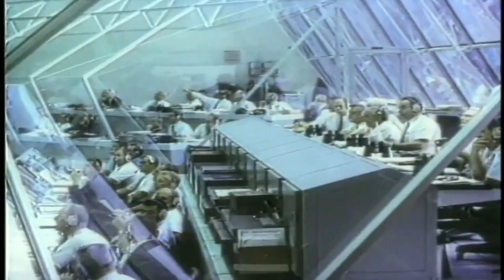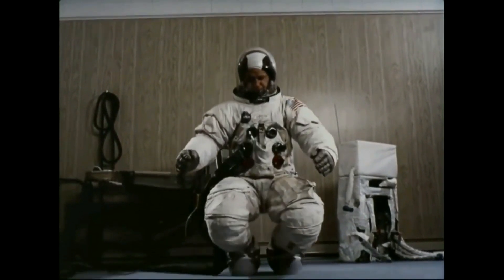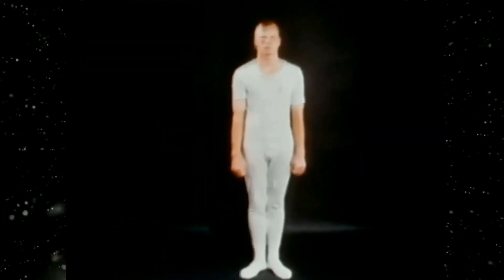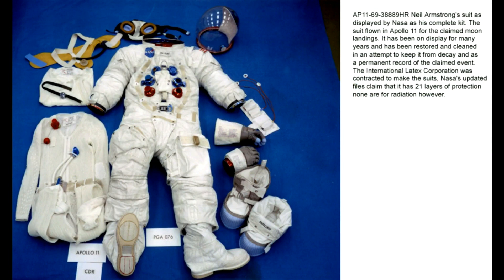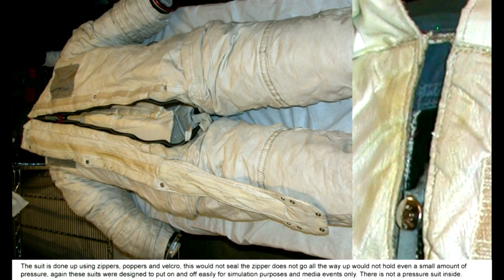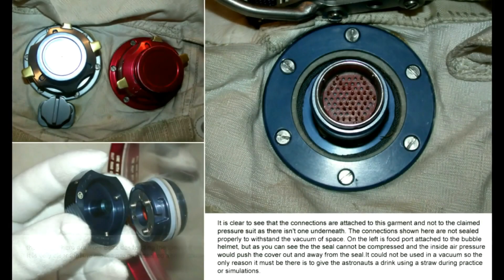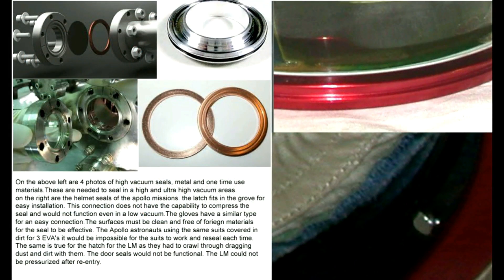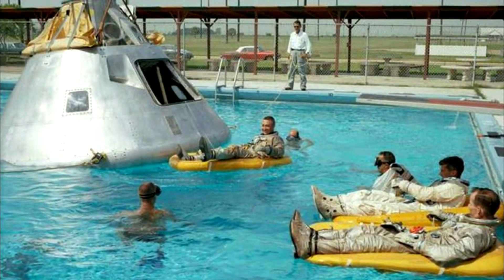Faking Space S3 E4 "Space Shenanigans"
This video is part 4 in series 3 that deals with the Apollo space suit construction.